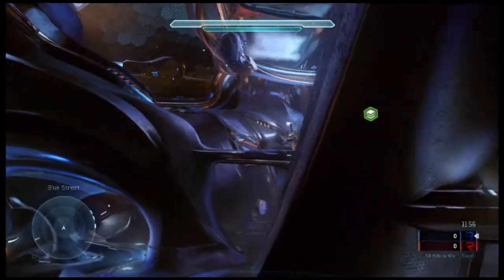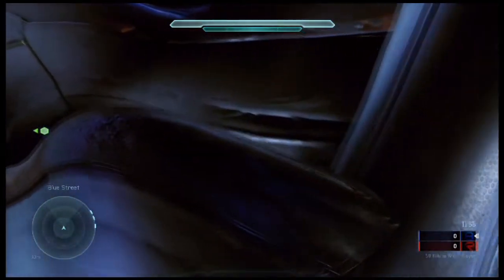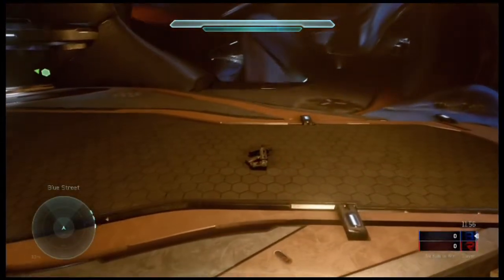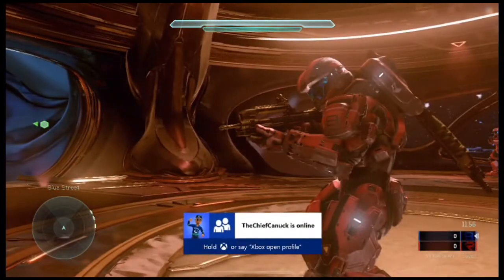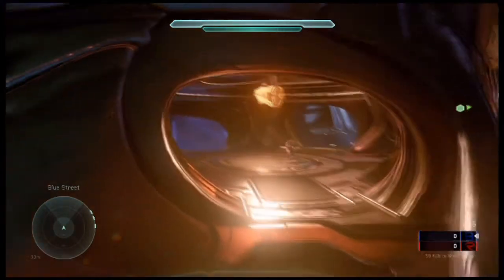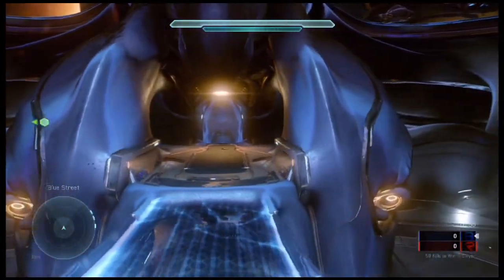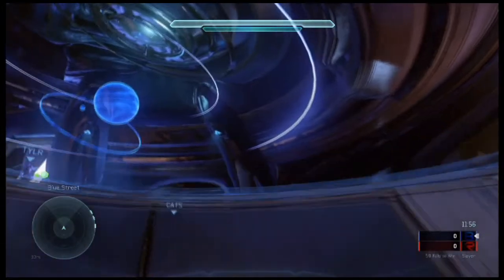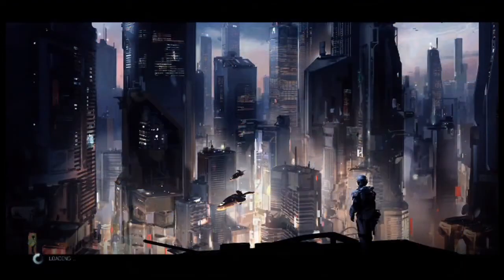A flythrough of the map "Truth"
This is a Beta and everything you see is subject to change.  I hope this will help you and your friends when the full beta launches Dec 29th.